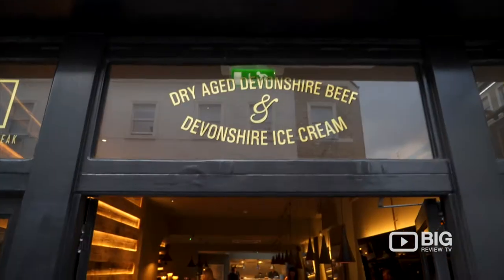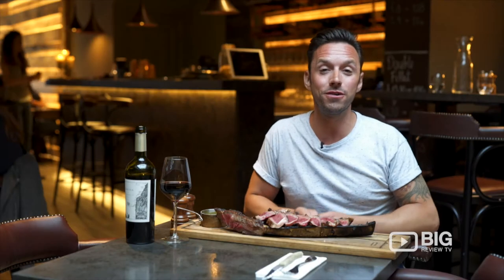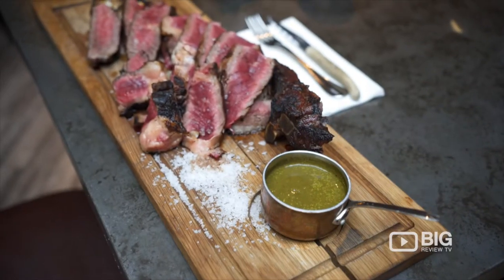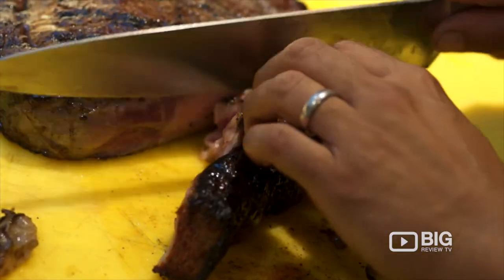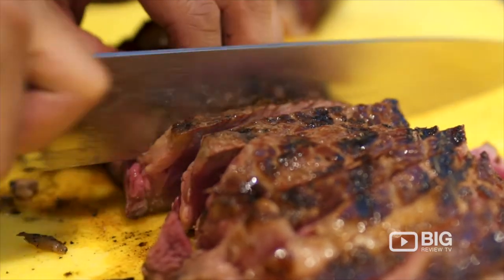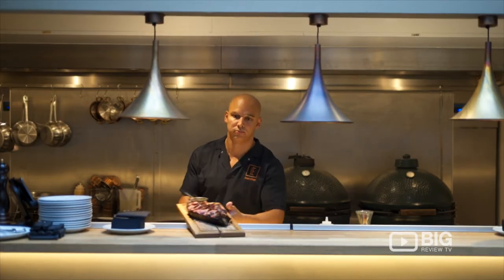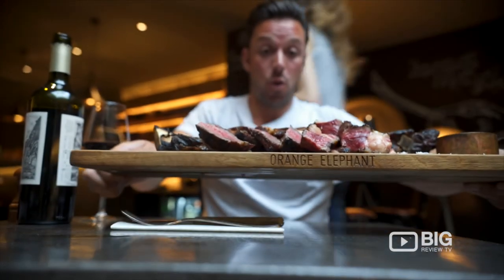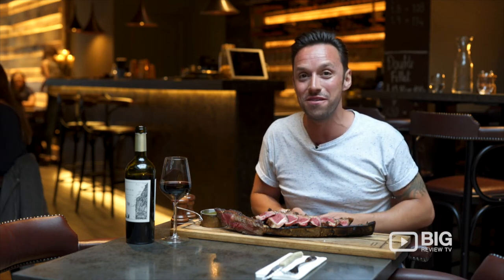Orange Elephant a Restaurants in London serving perfect Steak and Wine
Orange Elephants are the largest of the native British cattle, with their nickname deriving from their wide faces, big ears and rust coloured coats.  The Orange Elephant signature steak is carefully sourced from independent British farms, and created from specially selected cuts of quality beef which has been aged for a minimum of 32 days.

Orange Elephant
351, Fulham Road, Chelsea London United Kingdom SW10 9TW

Download our FREE Big Review TV App to Create & Share your experiences and video reviews

Use Big Review TV to create, view and share videos about your experiences.